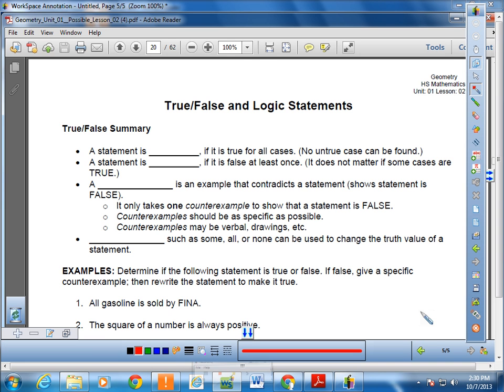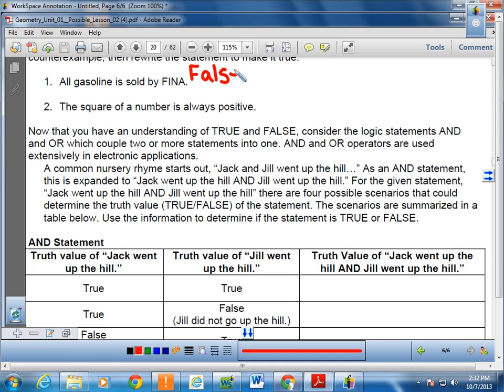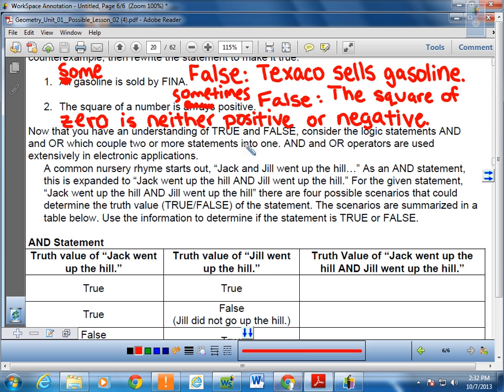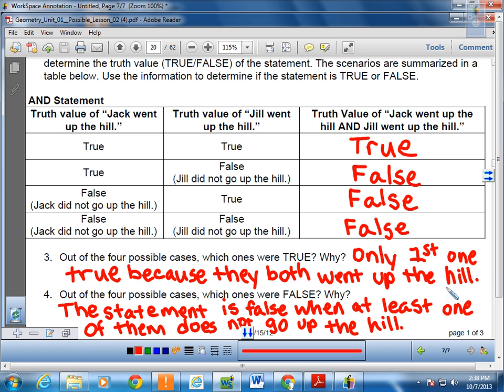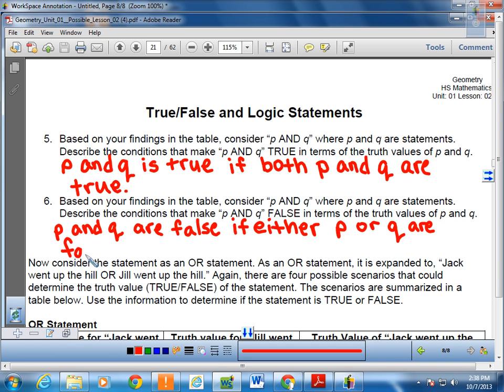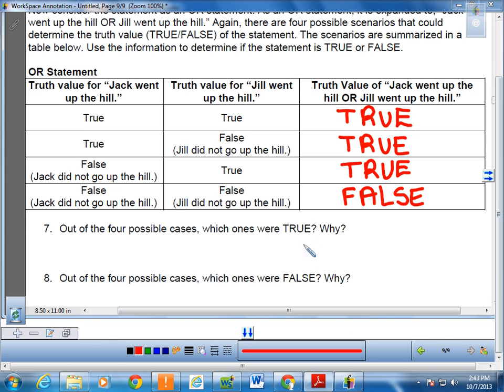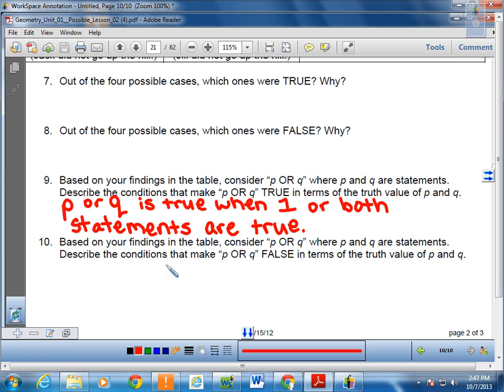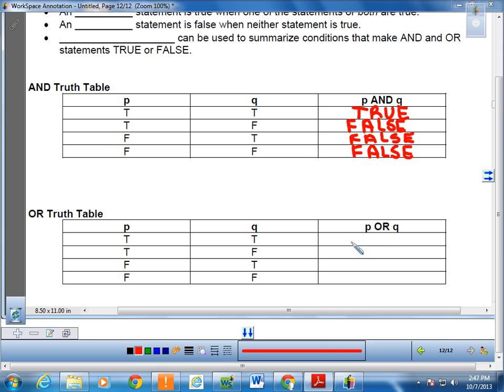TrueFalse and Logic